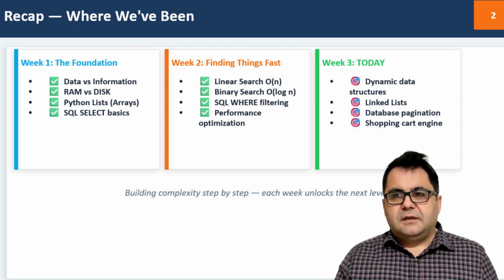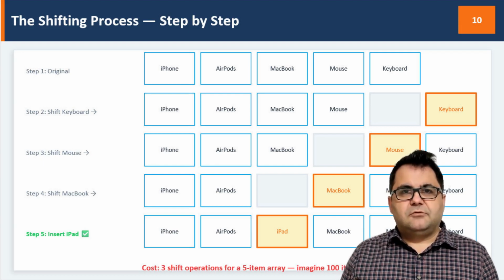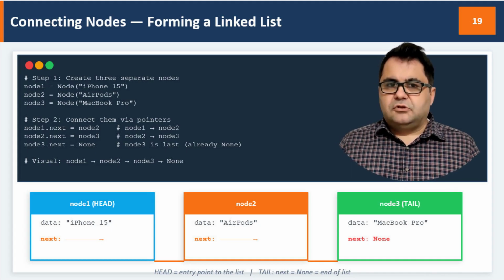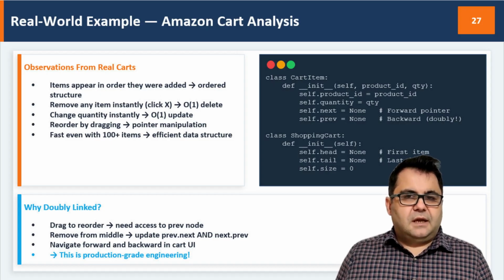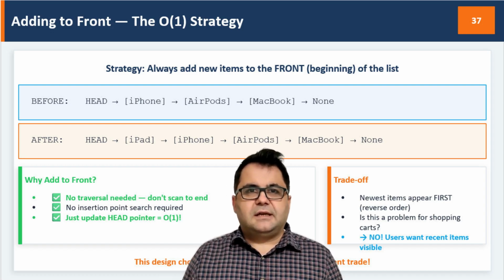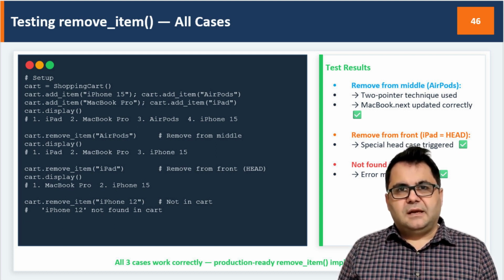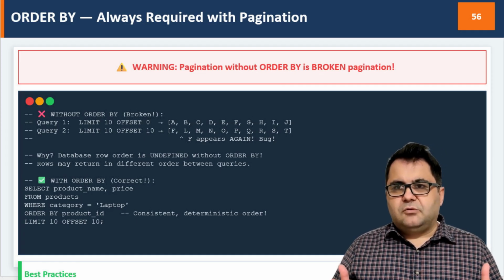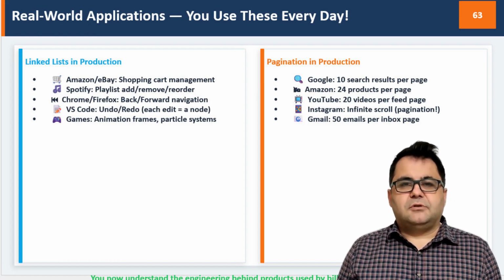Data Structures and Databases Week-3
🔧 PHP GHG Reporting Platform — Week 3: Conditionals, Custom Functions & Emission Calculation Library
Our PHP code now makes smart decisions and we build a reusable calculation library that will power the entire CarbonTrack platform for the remaining 11 weeks.
▶ PART 1 — Conditionals & Smart Classification (0:00)
Branching logic with if/else/elseif. Multi-value matching with switch and the modern PHP 8 match expression. Using match(true) for range-based severity classification. Ternary operator for compact decisions and null-coalescing (??) for safe defaults. Logical operators (&&, ||, !) and short-circuit evaluation for null-safe checks. Applied to: automatic GHG Protocol scope classification, emission factor lookup, severity alert system, and entry status transition rules.
▶ PART 2 — Custom Functions & Reusable Code (1:00:00)
Function declaration with full type hints (int, float, string, bool, void, ?nullable). Union types and named arguments (PHP 8). Optional parameters with sensible defaults. Pass-by-value vs pass-by-reference for error collection. Variable scope and require_once for multi-file organization. Function composition: combining small focused functions into complex processing pipelines.
▶ PART 3 — Lab: CarbonTrack Calculation Library (2:00:00)
Building a professional 4-file library: calculations.php (emission math, GWP, unit conversion, reduction targets), classification.php (scope classification, severity levels, emission factor lookup), validation.php (field validators with composable error collection), formatting.php (report headers, aligned tables, trend arrows, severity badges). Writing automated tests to verify every function. Generating a complete multi-source GHG inventory report with scope totals, percentages, baseline comparison, SBTi target tracking, and on-track status.
🎯 Key Functions Built:
calculateEmission(), calculateGWP(), classifyScope(), classifySeverity(), getEmissionFactor(), validateEmissionEntry(), formatCo2e(), formatTrend(), canTransition(), determineReportingPeriod()
These functions form the permanent foundation — they evolve into class methods (Week 9) and interface implementations (Week 12) but the core logic stays.
📚 Textbook: Chapter 4 (Conditionals) + Chapter 5 (Functions)
💻 PHP 8.3+ | match | Named Arguments | Type Declarations